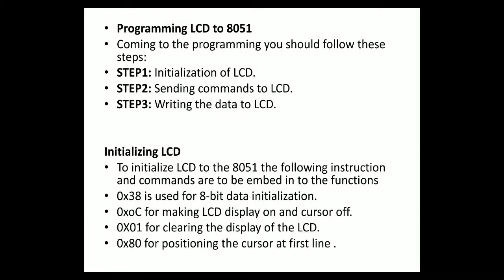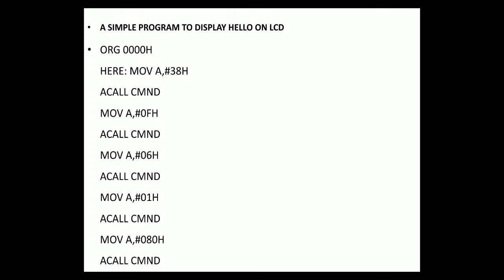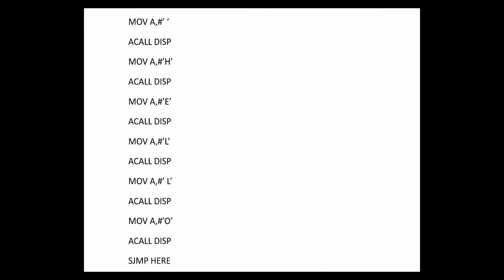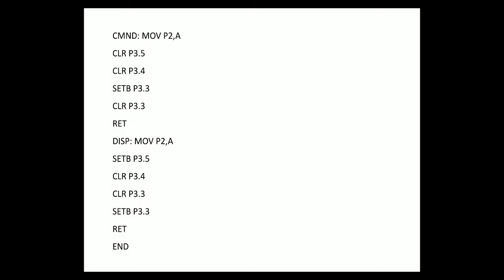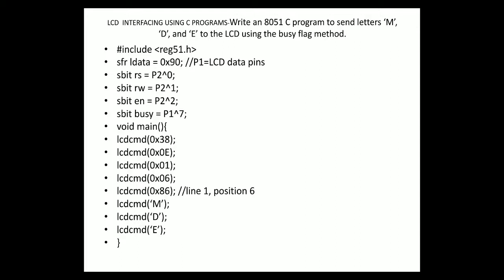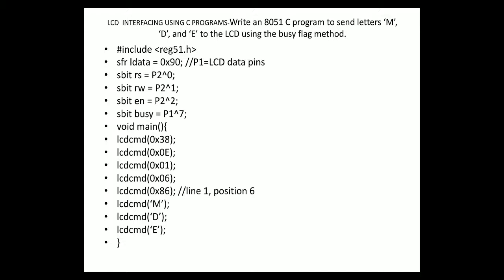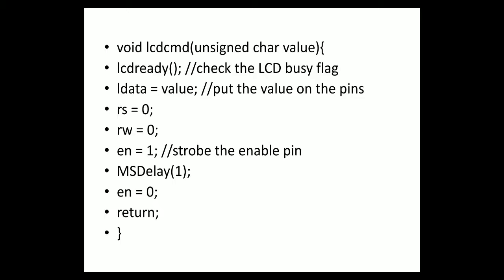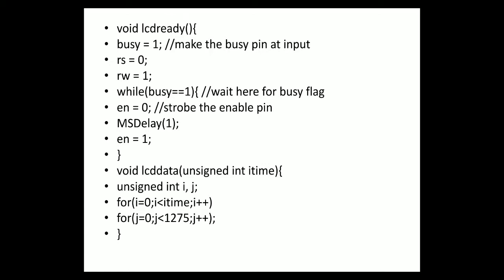MICROCONTROLLER 18EC46 LCD PART2_L48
Prof. Prasanna Kulkarni